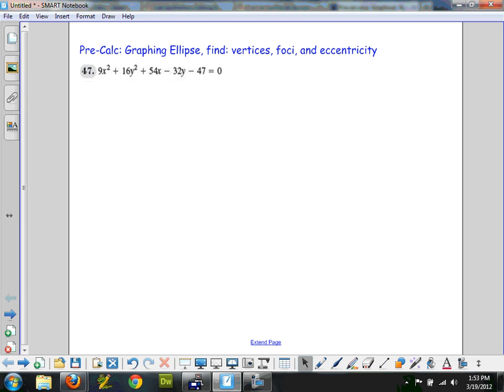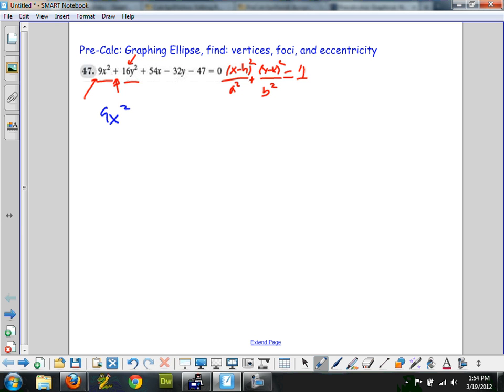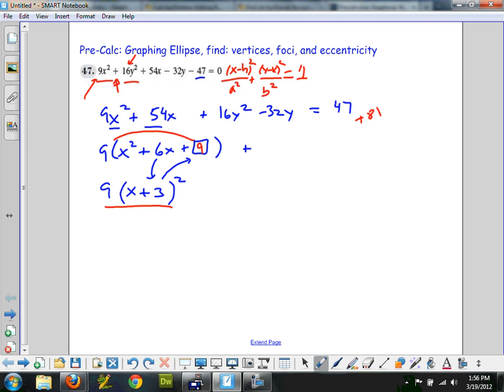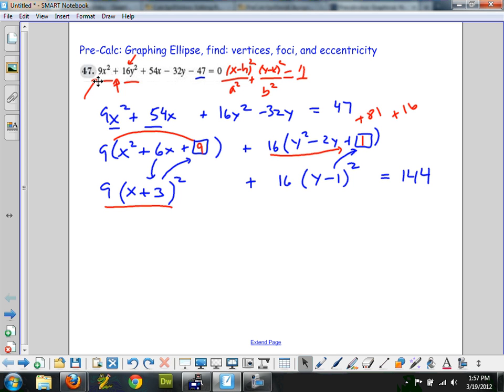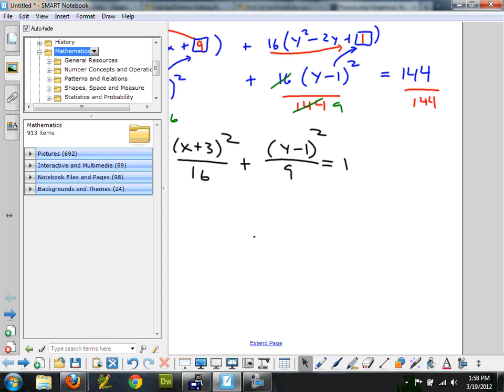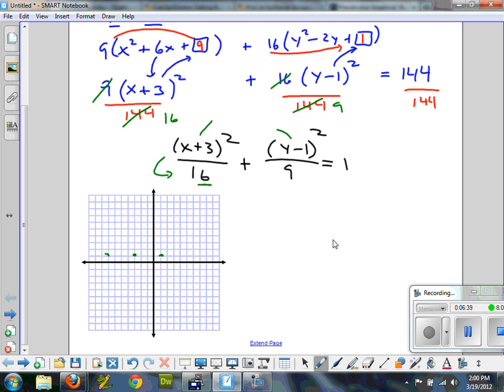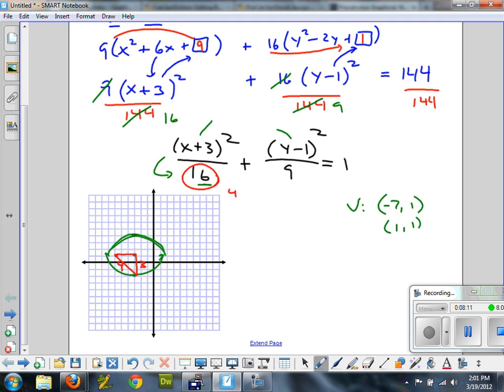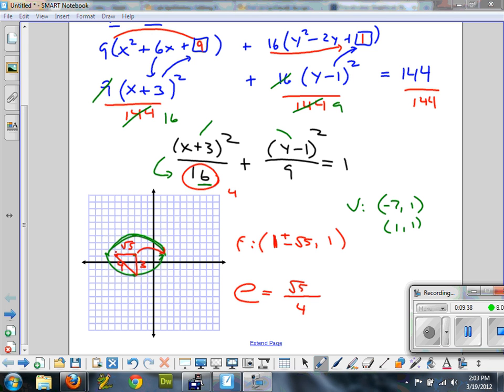Pre-Calculus Graphing Ellipse from Expanded Form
David from Seattle Academy records some of his lessons for his students to review. This lesson helps students complete the square of an ellipse equation in expanded form.  After putting equation in standard form, we will find the vertices, foci, and eccentricity.